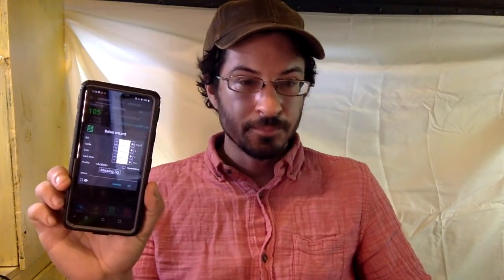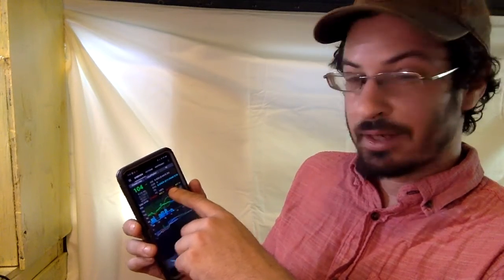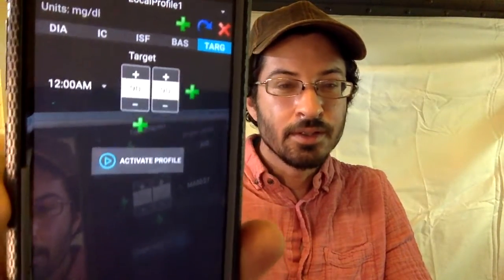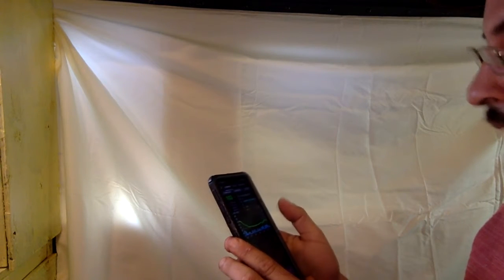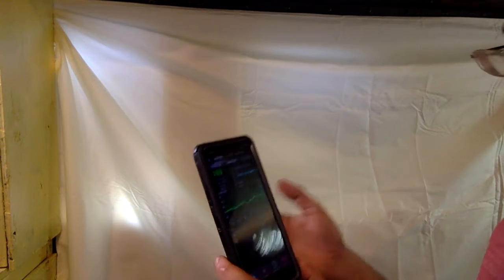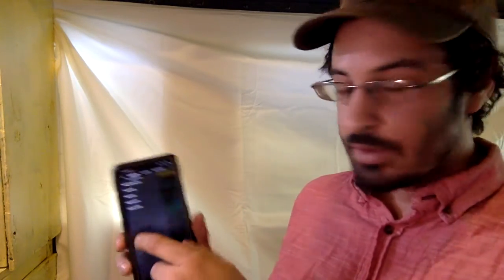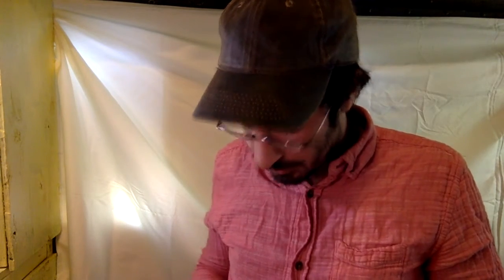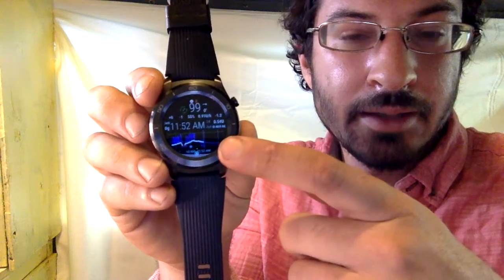Intro Guide to Looping with AndroidAPS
Review of all the features, what you need to get set up, and why I choose that for looping.

Up till then is an intro about how to use with libre (you can also use dexcom, but for those with US 14 day libre sensors androidaps is currently better than loop), what supplies you need and where to get them, the learning objectives and my commentary on them, etc.